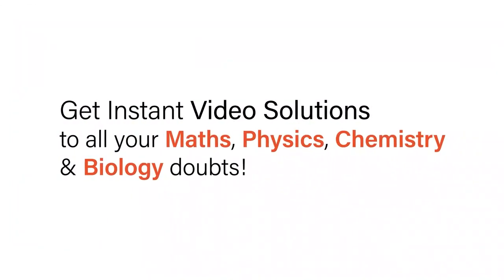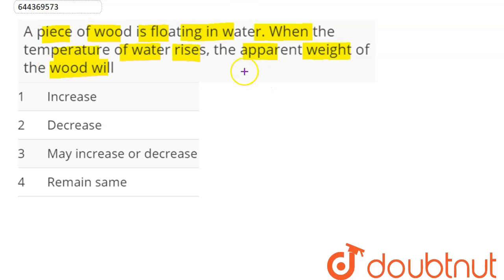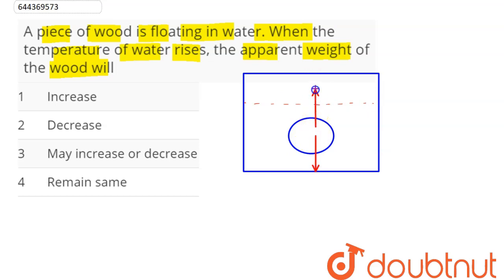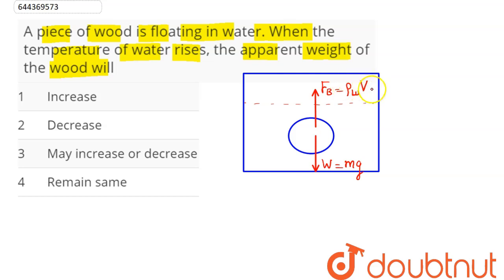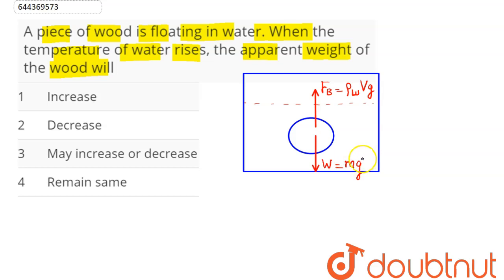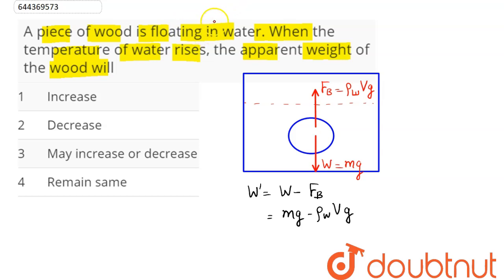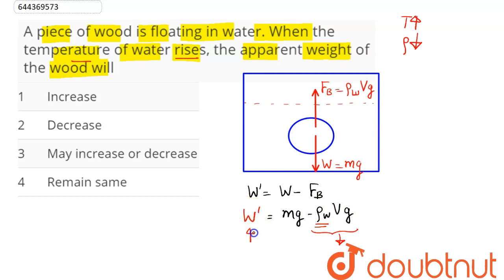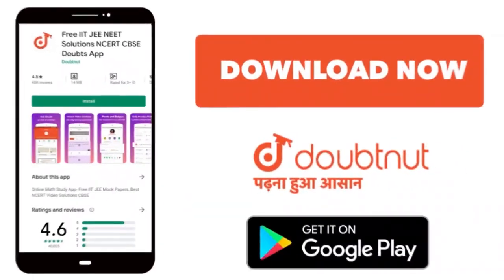A piece of wood is floating in water. When the temperature of water rises, the apparent weight o...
A piece of wood is floating in water. When the temperature of water rises, the apparent weight of the wood will
Class: 12
Subject: PHYSICS
Chapter: MECHANICAL PROPERTIES OF FLUIDS
Board:IIT JEE

👉 Have Any Query? Ask Us.